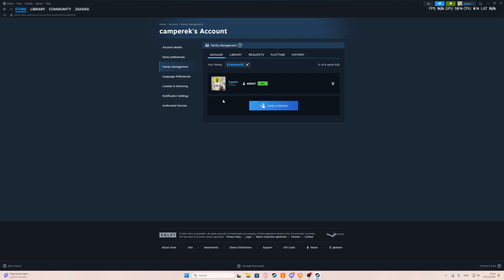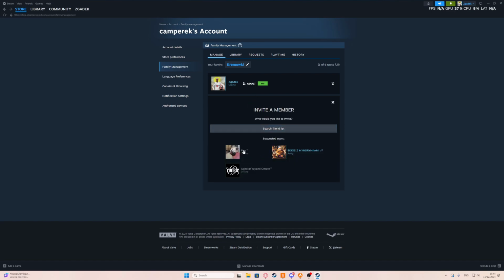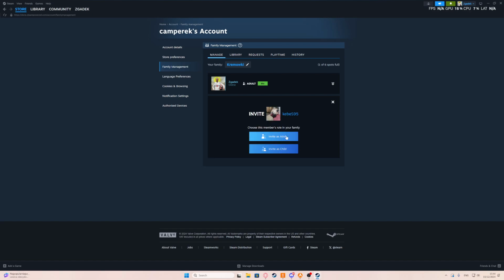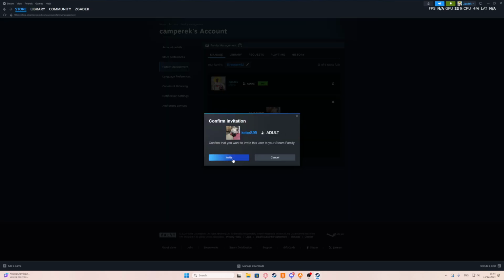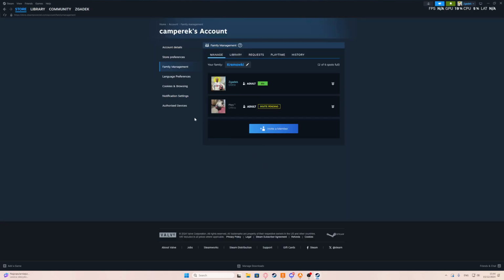How to Invite/Join Family on Steam?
Learn how to invite or join family on Steam with this easy guide. We’ll show you how to use Steam’s Family Sharing feature to share your game library with family members. Follow the simple steps to set up sharing and enjoy games together on different accounts. Make gaming with your family more enjoyable with this helpful feature!

You'll also find other videos about Steam App on my channel, so feel free to check out what tutorials I've recorded for you.